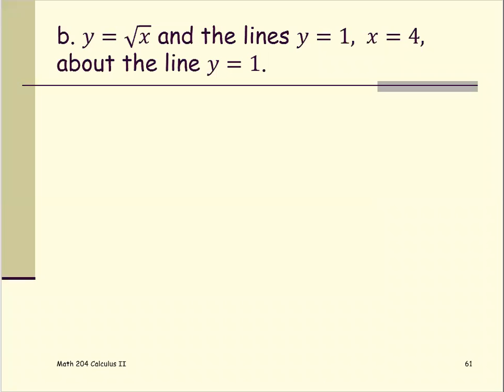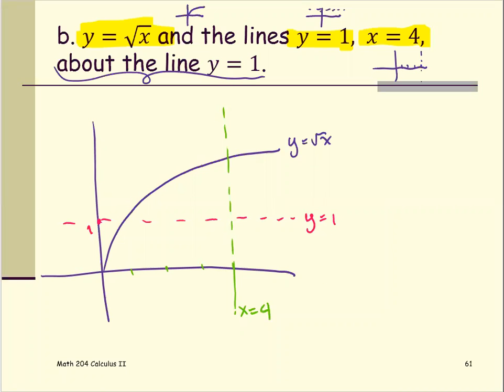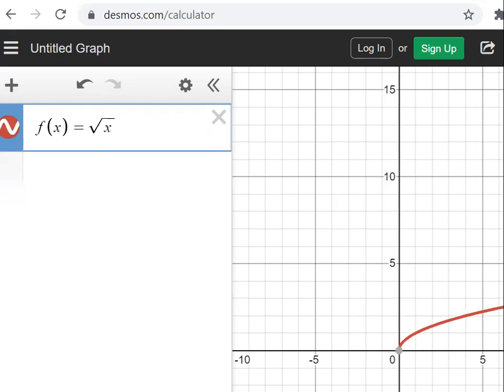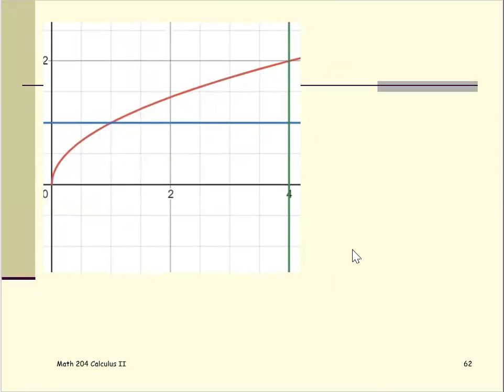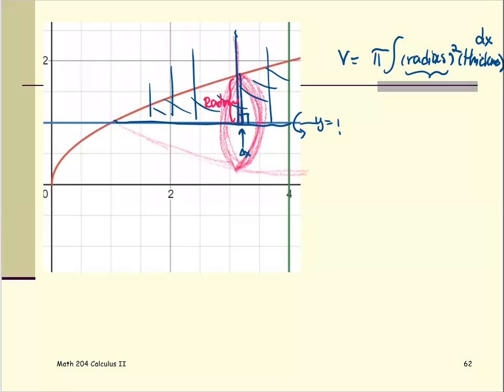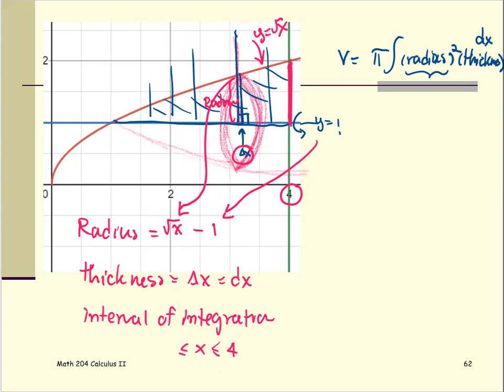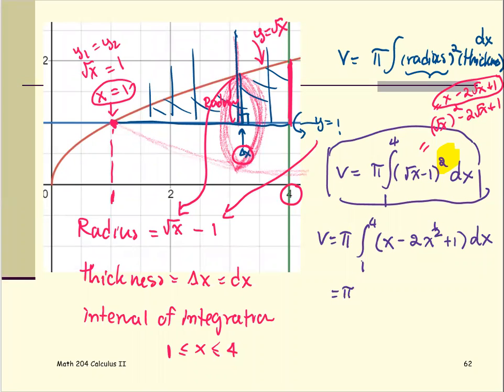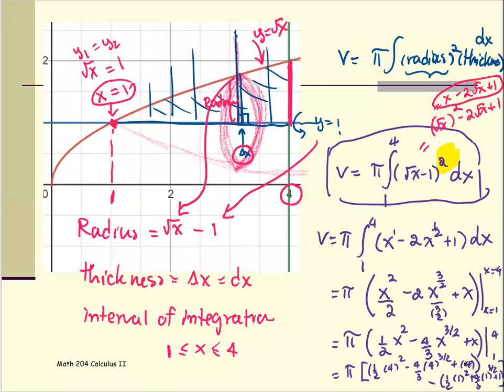M204 Sec6_3 Disk Method, wrt x - Ex 1b